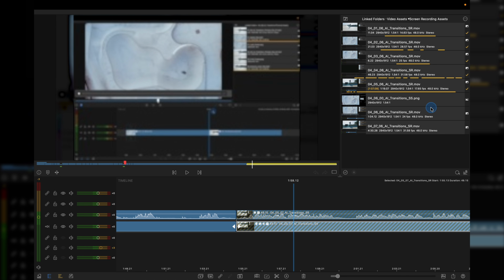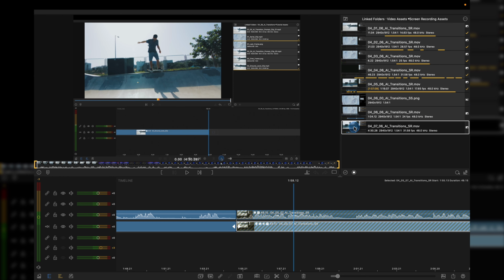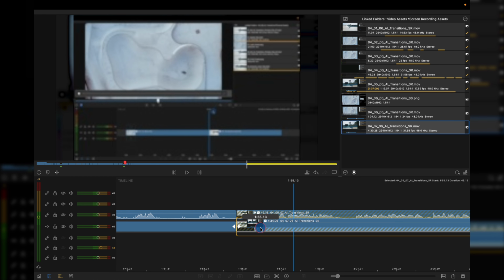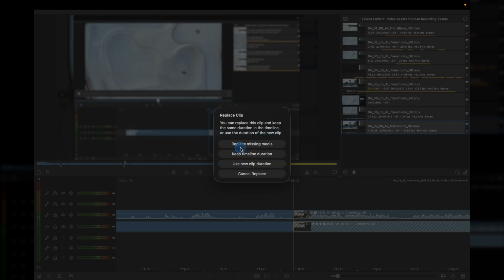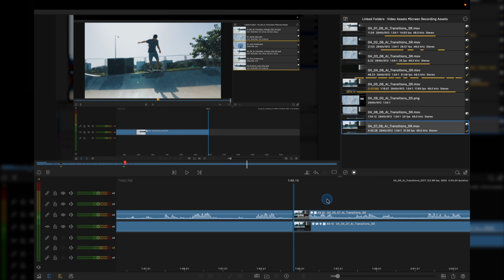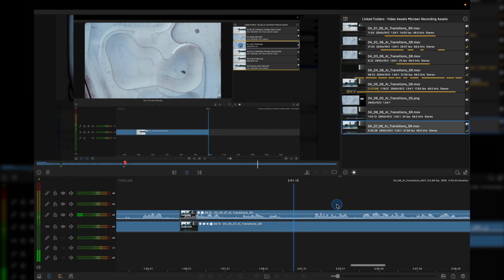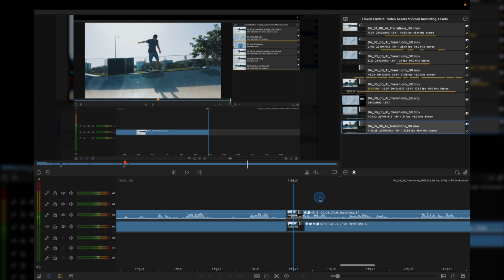Recover Missing Media in LumaFusion (Quick Fix)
Ever opened a LumaFusion project and found a clip marked as missing?
In this quick tutorial, I show you how to relink and recover missing media in seconds without rebuilding your edit. This happened to me mid-project after a screen recording filename changed, so I thought it was worth turning into a short, practical fix you can bookmark for later.

No theory. No waffle. Just the exact steps to get your project back on track.

Chapters -

00:00 Intro
00:18 Why media goes missing in LumaFusion
00:22 Finding the missing clip in the library
00:34 Locating the correct media file
00:41 Replacing missing media (drag & drop)
00:53 Fix confirmed
01:00 Wrap-up